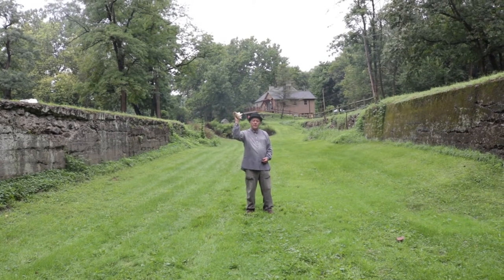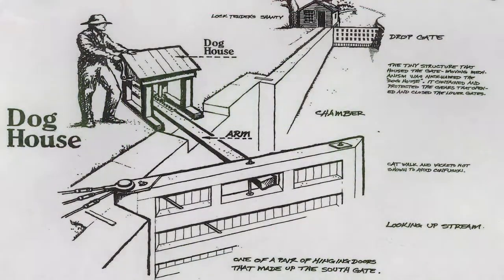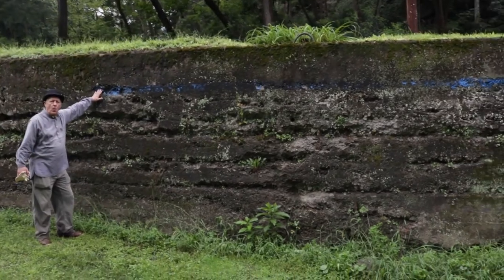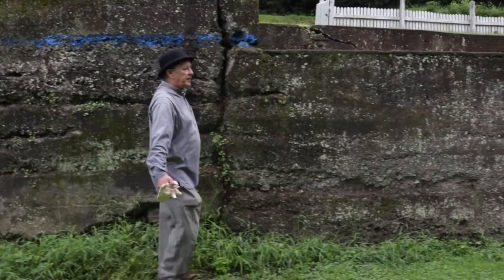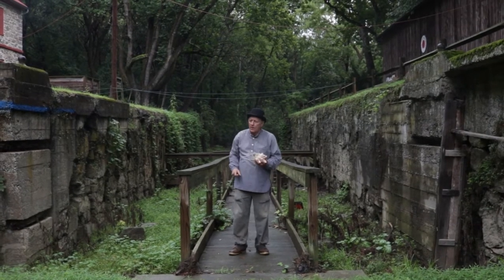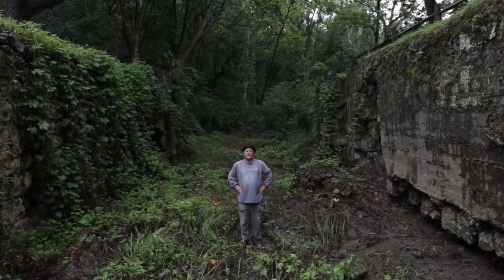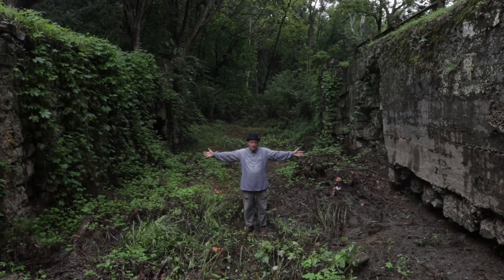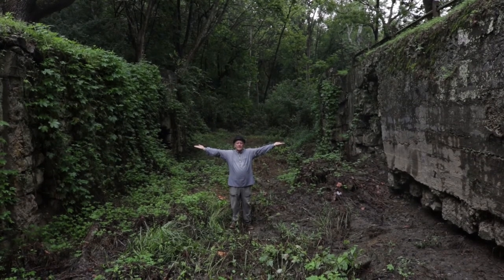How a Canal Lock Works: Freemansburg Canal Education Center and National Canal Museum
Come visit an empty canal to understand how the lock system worked along the Lehigh River in Freemansburg, PA.